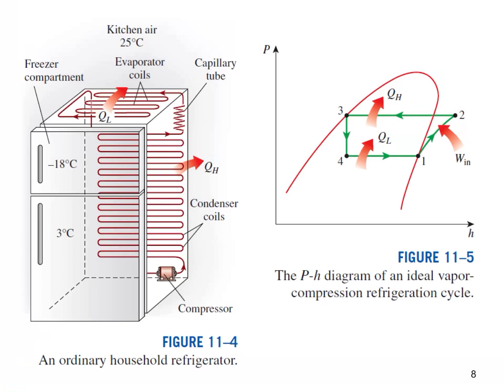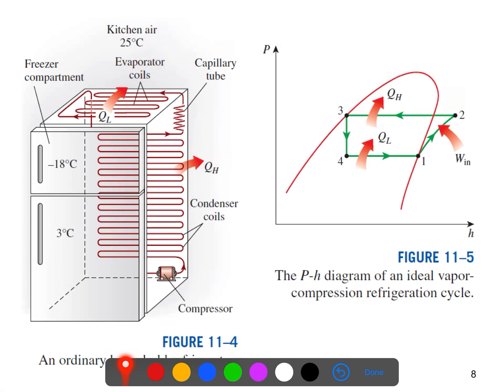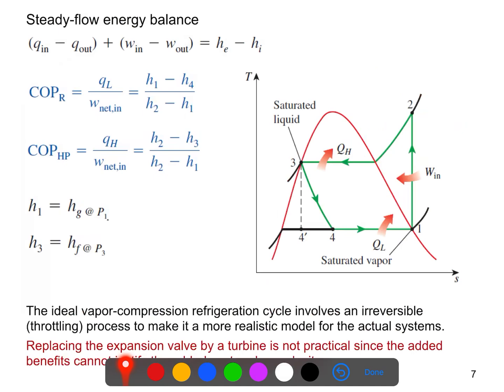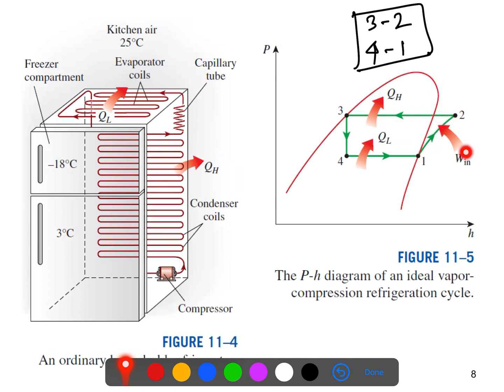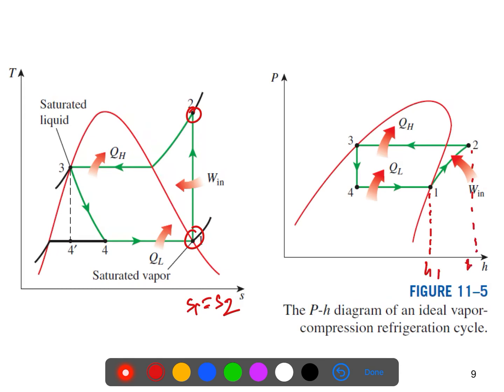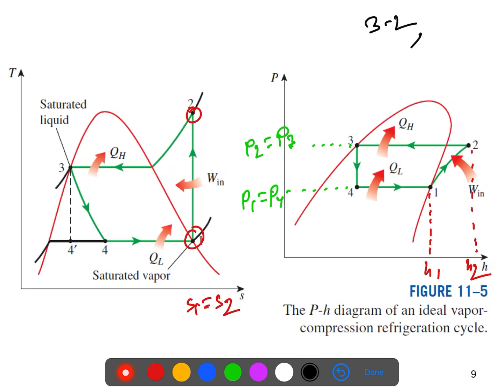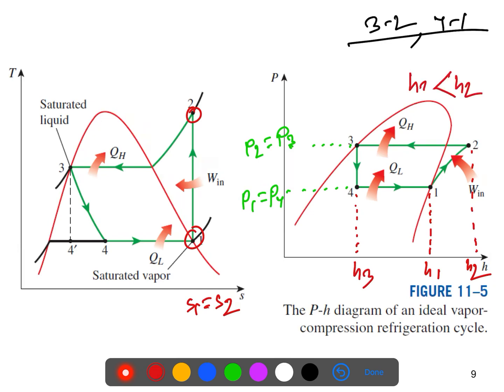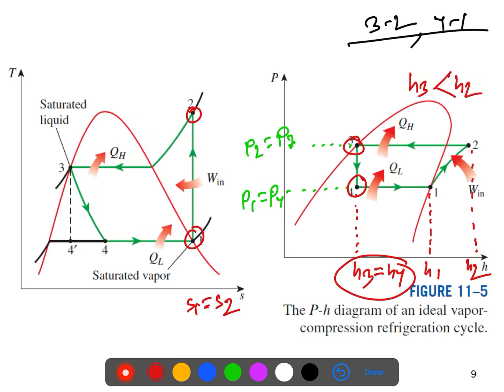Thermodynamics L12: Ideal Vapor-Compression Refrigeration Cycle Part-2